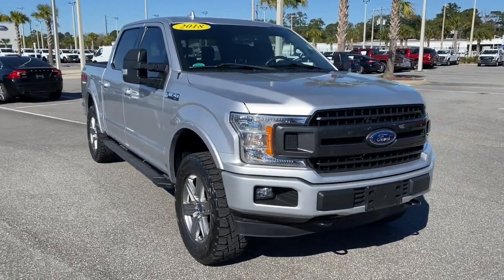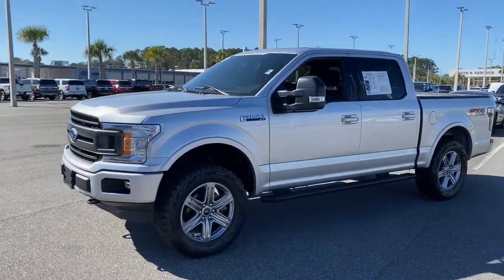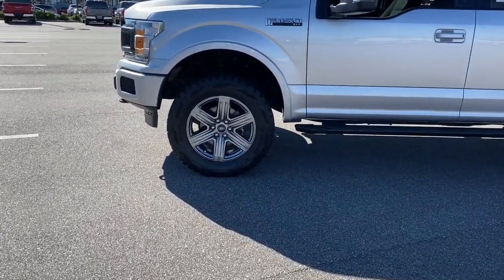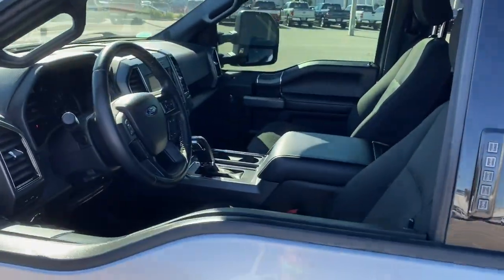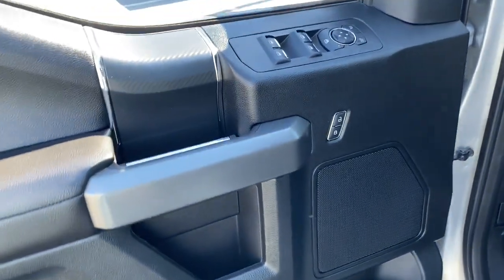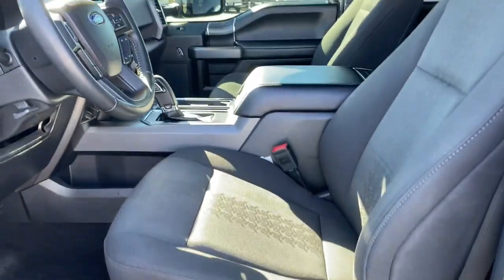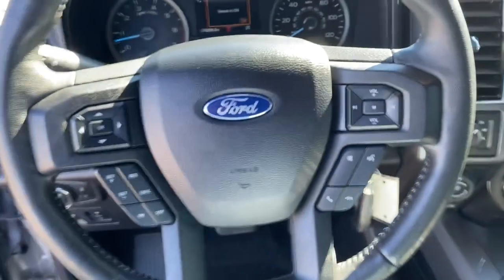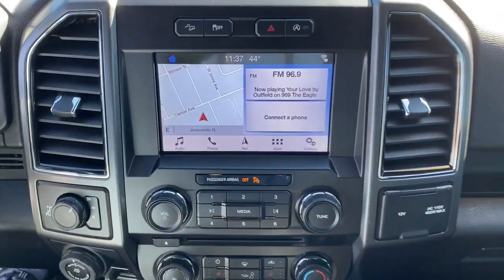2018 Ford F-150 Jacksonville, Orange Park, Gainesville, St. Augustine, Kingsland, FL JFE74107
Ingot Silver Used 2018 Ford F-150 available in Jacksonville, Florida at Duval Ford. Servicing the Orange Park, Gainesville, St. Augustine, Kingsland, FL area.

Duval Ford
1616 Cassat Ave

This 2018 Ford F-150 XLT in Ingot Silver features Equipment Group 302A Luxury (10-Way Power Driver & Passenger Seats 4.2 Productivity Screen in Instrument Cluster Auto-Dimming Rear-View Mirror Class IV Trailer Hitch Receiver Cloth 40/20/40 Front Seat Fixed Backlight w/Privacy Glass Heated Front Seats Leather-Wrapped Steering Wheel Power Glass Heated Sideview Mirrors Power-Adjustable Pedals Radio: Single-CD/SiriusXM w/7 Speakers Rear Under-Seat Storage Rear Window Defroster Remote Start System Reverse Sensing System SYNC and SYNC 3) FX4 Off-Road Package (4x4 FX4 Off-Road Bodyside Decal Hill Descent Control and Off-Road Tuned Front Shock Absorbers) Trailer Tow Package (Pro Trailer Backup Assist and Upgraded Front Stabilizer Bar) XLT Chrome Appearance Package (2-Bar Style Grille w/Chrome 2 Minor Bars Chrome Door & Tailgate Handles w/Body-Color Bezel Chrome Step Bars and Single-Tip Chrome Exhaust) XLT Sport Appearance Package (2-Bar Style Grille w/2 Minor Bars Painted Dark Accent-Color Step Bars Body-Color Door & Tailgate Handles Body-Color Front & Rear Bumpers and Box Side Decals) Electronic Locking w/3.31 Axle Ratio Wheels: 20 6-Spoke Premium Painted Aluminum 110V/400W Outlet 4-Wheel Disc Brakes 8-Way Power Driver Seat ABS brakes Air Conditioning AM/FM radio Brake assist Bumpers: chrome CD player Delay-off headlights Driver door bin Driver vanity mirror Dual front impact airbags Dual front side impact airbags Electronic Stability Control Emergency communication system: 911 Assist Exterior parking camera rear: With Dynamic Hitch Assist Front anti-roll bar Front Center Armrest w/Storage Front fog lights Front reading lights Front wheel independent suspension Fully automatic headlights Illuminated entry Low tire pressure warning Occupant sensing airbag Overhead airbag Panic alarm Passenger door bin Passenger vanity mirror Power door mirrors Power steering Power windows Power-Sliding Rear Window Radio data system Radio: AM/FM Stereo/Single-CD Player Rear reading lights Rear step bumper Remote keyless entry Security system Speed control Speed-sensing steering Split folding rear seat Steering wheel mounted audio controls Tailgate Step w/Tailgate Lift Assist Telescoping steering wheel Tilt steering wheel Traction control Variably intermittent wipers and Voice-Activated Touchscreen Navigation System: **ACCIDENT FREE HISTORY **BLUETOOTH HANDS FREE** **BACK-UP CAMERA!! **NAVIGATION!! **COMMISSION FREE SALES PEOPLE **5 DAY MONEY BACK GUARANTEE **CAR WASHES FOR LIFE **1ST OIL CHANGE FREE 10-Way Power Driver & Passenger Seats 2-Bar Style Grille w/2 Minor Bars Painted Dark 2-Bar Style Grille w/Chrome 2 Minor Bars 4.2 Productivity Screen in Instrument Cluster 4x4 FX4 Off-Road Bodyside Decal Accent-Color Step Bars Auto-Dimming Rear-View Mirror Body-Color Door & Tailgate Handles Body-Color Front & Rear Bumpers Box Side Decals Chrome Door & Tailgate Handles w/Body-Color Bezel Chrome Step Bars Class IV Trailer Hitch Receiver Cloth 40/20/40 Front Seat Electronic Locking w/3.31 Axle Ratio Equipment Group 302A Luxury Fixed Backlight w/Privacy Glass FX4 Off-Road Package Heated Front Seats Hill Descent Control Leather-Wrapped Steering Wheel Off-Road Tuned Front Shock Absorbers Power Glass Heated Sideview Mirrors Power-Adjustable Pedals Pro Trailer Backup Assist Radio: Single-CD/SiriusXM w/7 Speakers Rear Under-Seat Storage Rear Window Defroster Remote Start System Reverse Sensing System Single-Tip Chrome Exhaust SYNC SYNC 3 Trailer Tow Package Upgraded Front Stabilizer Bar Wheels: 20 6-Spoke Premium Painted Aluminum XLT Chrome Appearance Package XLT Sport Appearance Package. XLT This unit has our Real Deal No Bills for the Basics Warranty which an additional 3 Month Protection Plan that includes 3 month of tire replacement / repair 3 month battery replacement 3 month of brake replacement / repair and 3 month of light bul